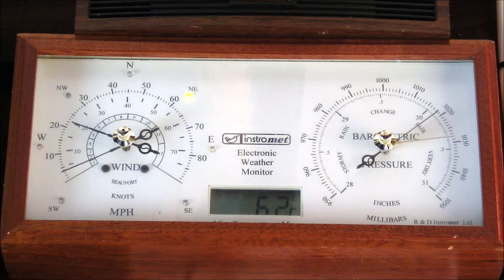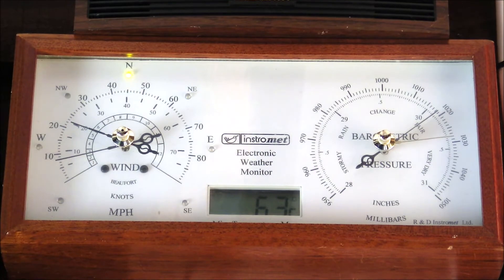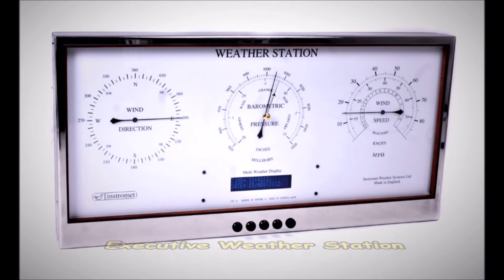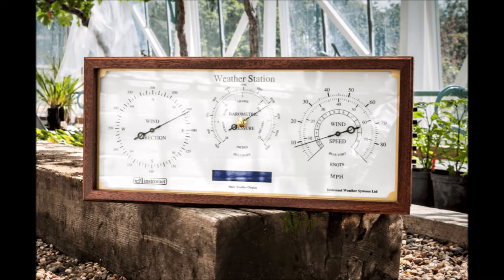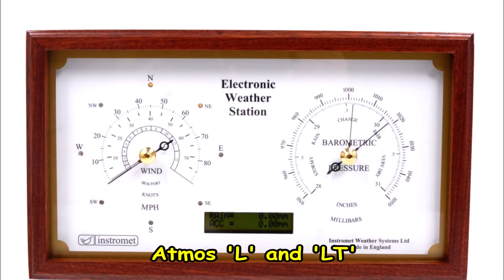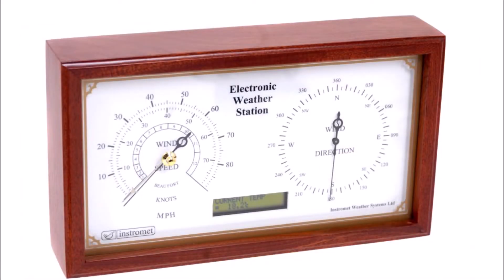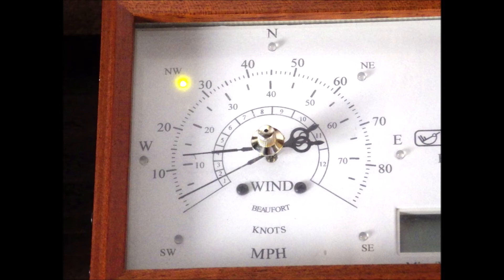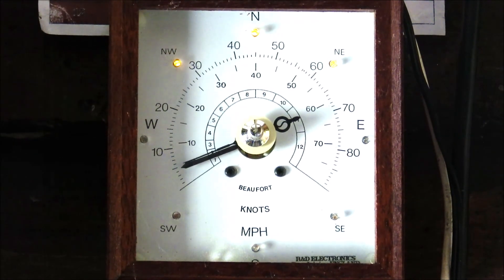**REVIEW** Instromet Weather Instruments - Pub Sheds review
We take a look at the range of weather stations and sensors available from Instromet.co.uk